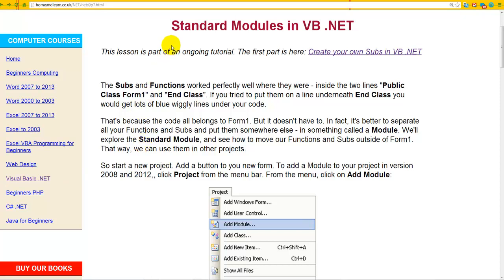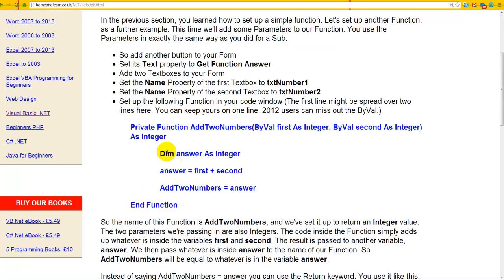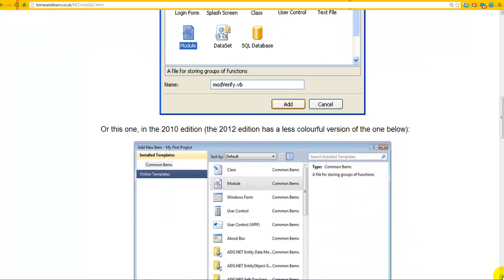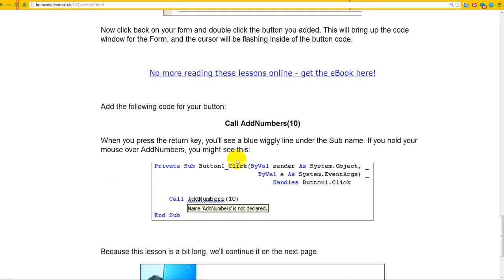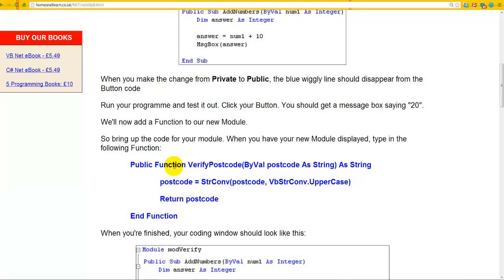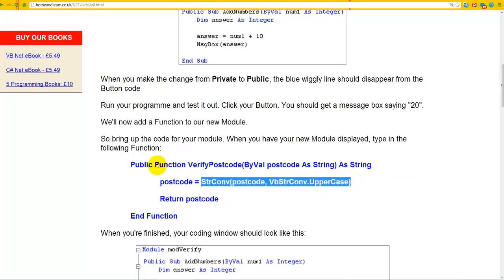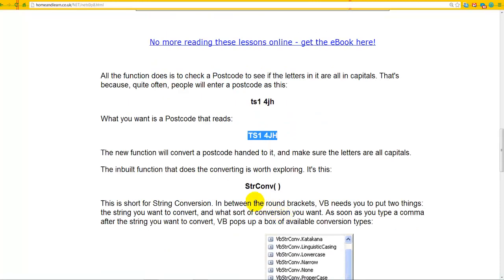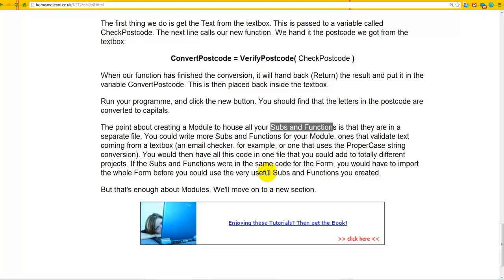Programming 1 Week 12 Part 6 Using Modules